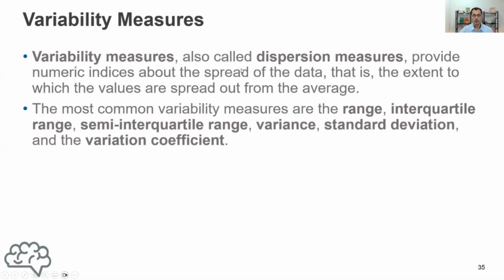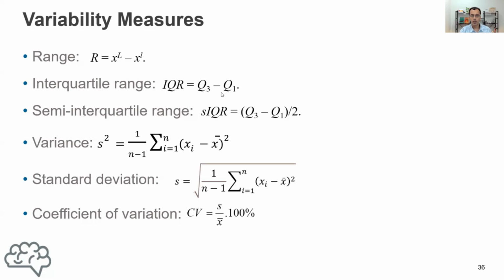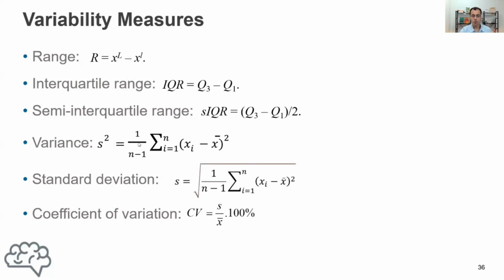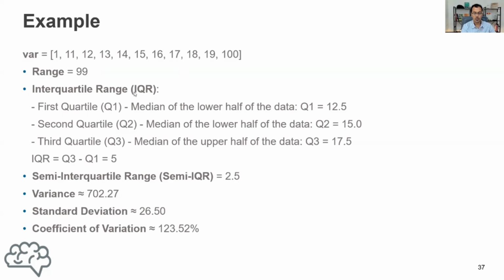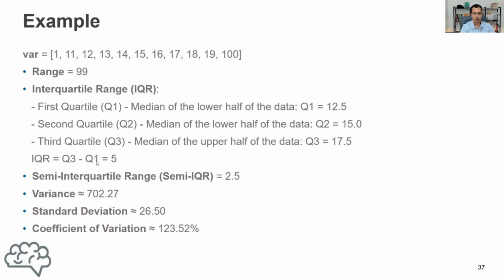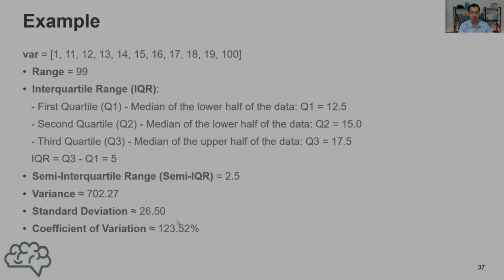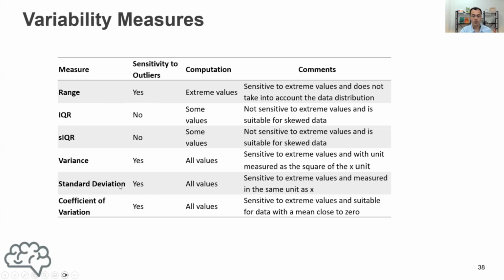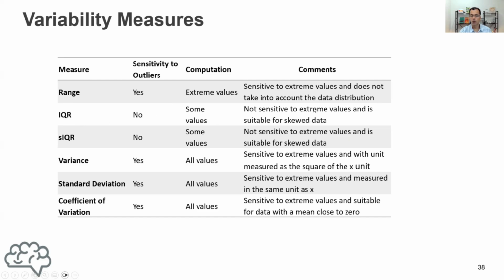DDA: Class #4 - Variability Measures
Complete Course: Descriptive Data Analysis.
Class #4 - Variability Measures

In this class of our course about Descriptive Data Analysis, we will talk about some Summary Measures called Variability Measures.

Credits:
Audio and video editing: Rita Xavier.

This video is part of the "Descriptive Data Analysis" course, intellectual property of Leandro de Castro.